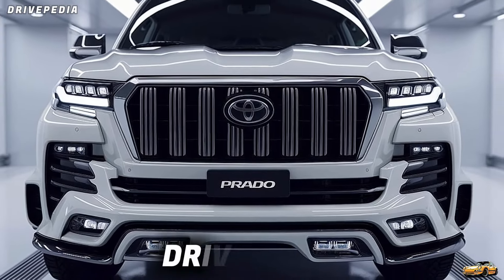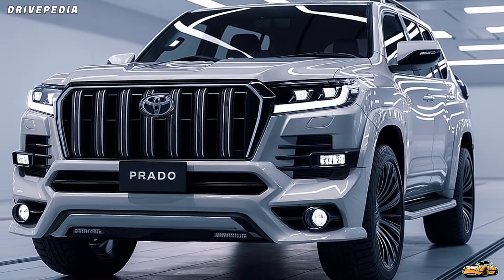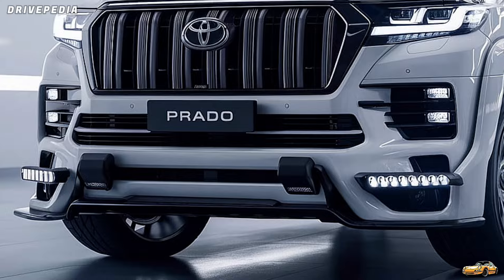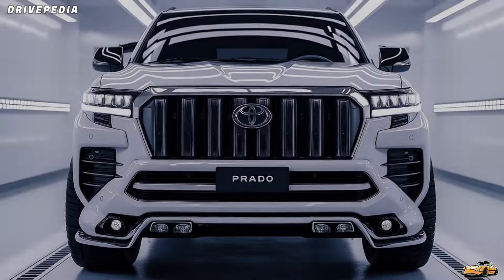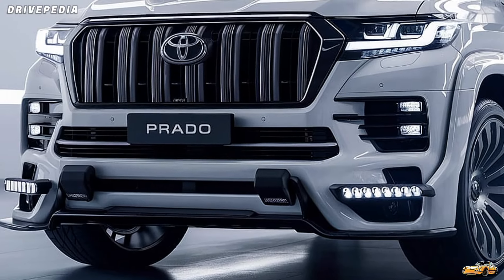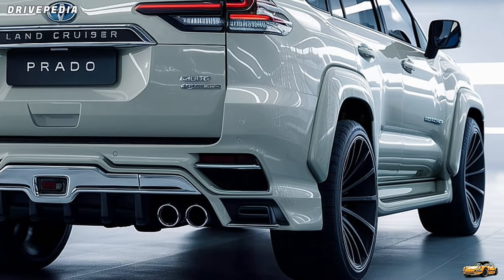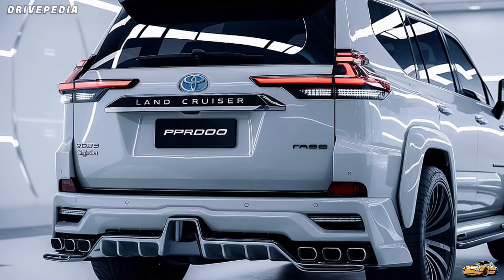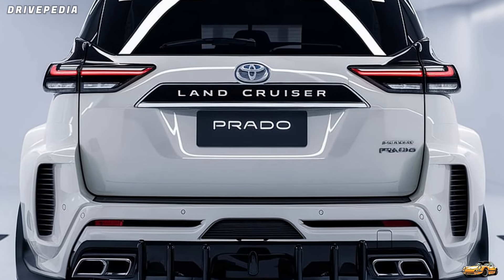2025 Land Cruiser Prado Revealed: Toyota’s Most Capable Hybrid SUV Ever!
2025 Land Cruiser Prado Revealed: Toyota’s Most Capable Hybrid SUV Ever!

Get ready to explore the all-new 2025 Toyota Land Cruiser Prado—a perfect blend of off-road toughness, hybrid power, and modern luxury. In this video, we break down everything you need to know about Toyota’s latest SUV, from its powerful 326-hp hybrid engine to its advanced off-road capabilities and tech-packed interior. Whether you're an off-road enthusiast or looking for a versatile family SUV, the 2025 Prado delivers on all fronts!

Cover Topics:
2025 Toyota Land Cruiser Prado – The Ultimate Hybrid Off-Road Beast!
All-New 2025 Toyota Land Cruiser Prado: Power, Luxury, and Tech Redefined!
Why the 2025 Toyota Land Cruiser Prado Is the Best Off-Road SUV Yet!
2025 Toyota Land Cruiser Prado First Look – A Game-Changer for Off-Roading!
New 2025 Land Cruiser Prado – Toyota’s Rugged Hybrid SUV Masterpiece!
2025 Toyota Land Cruiser Prado Review – Tougher, Smarter, and More Powerful!
Toyota’s 2025 Land Cruiser Prado: Hybrid Power Meets Legendary Off-Roading!
2025 Toyota Land Cruiser Prado Full Breakdown – The Ultimate Adventure SUV!
2025 Land Cruiser Prado Revealed: Toyota’s Most Capable Hybrid SUV Ever!
The Future of SUVs Is Here: 2025 Toyota Land Cruiser Prado Full Overview!